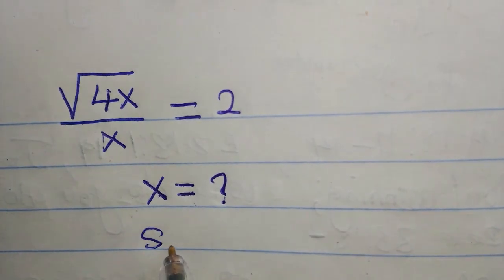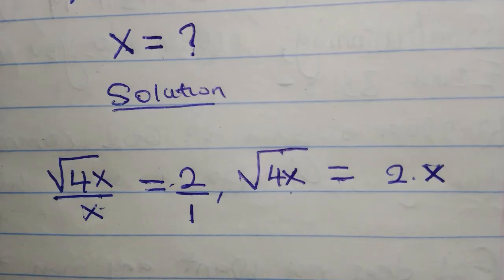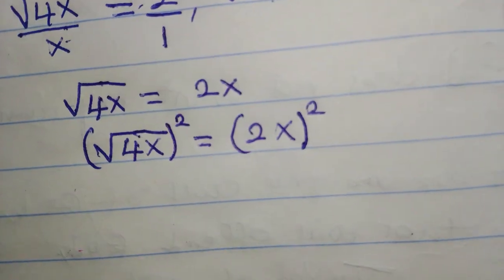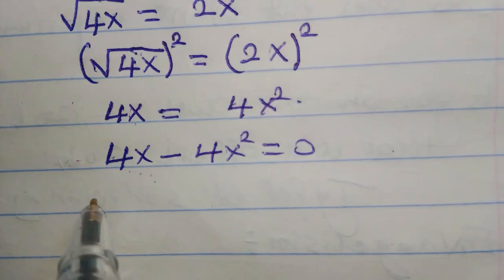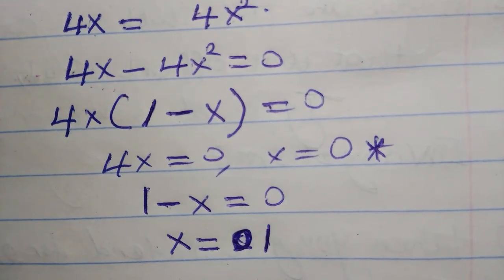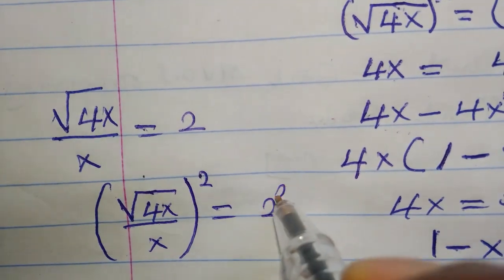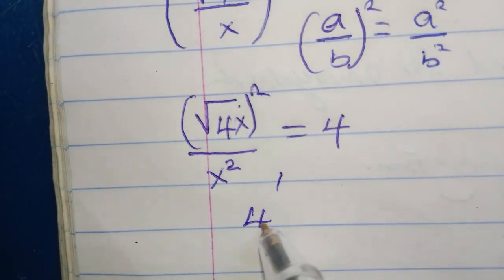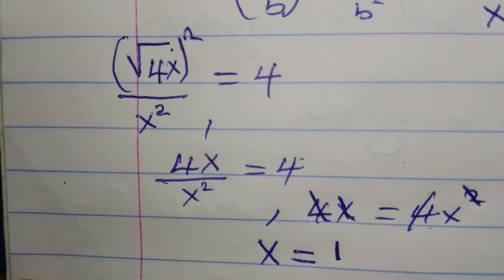South Korea | 99% Failed This Maths Olympiad | Can You Solve?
Hello Family I hope you all are doing well
Let's Solve this Math Olympiad Challenge Together..
love you...☺️☺️😘